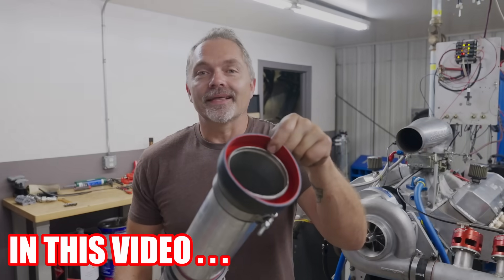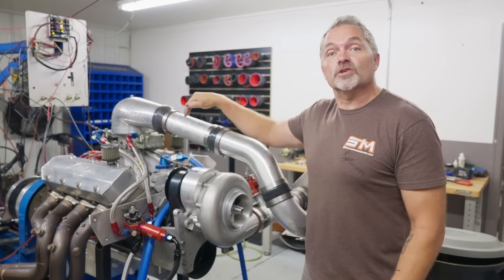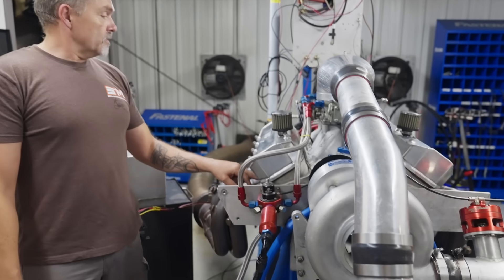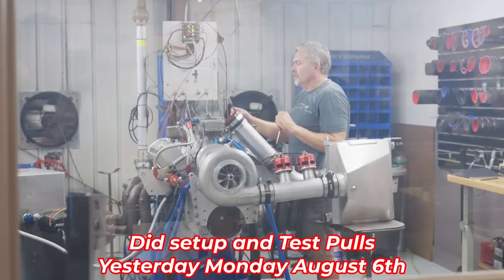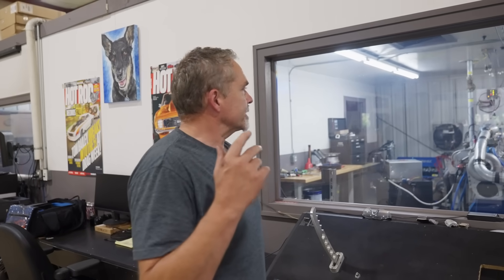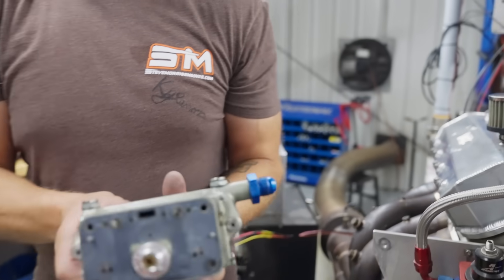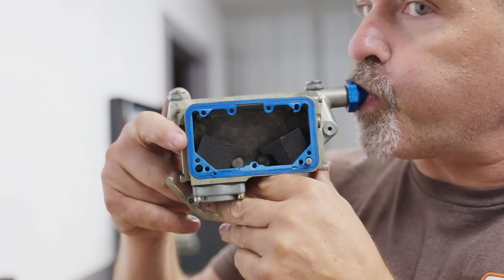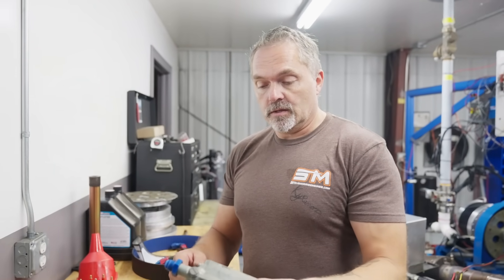I’ve Never Seen This ! It’s An Insane Amount Of Water To Burn??